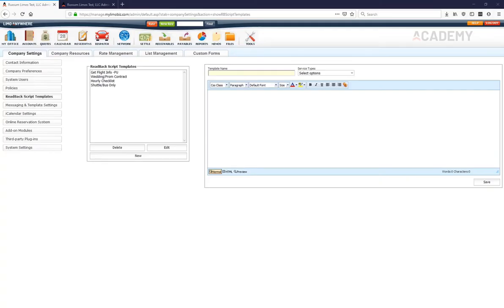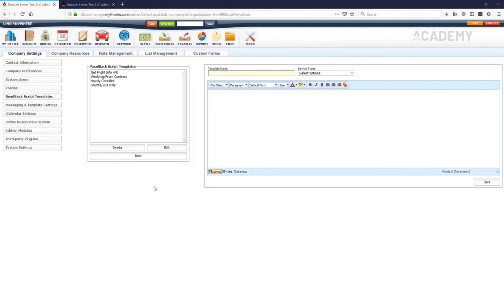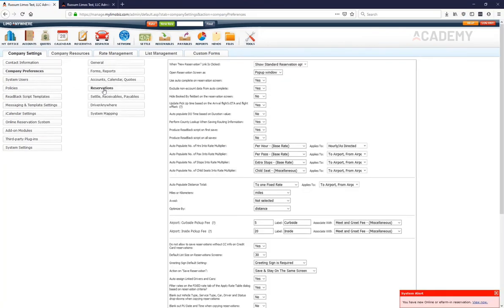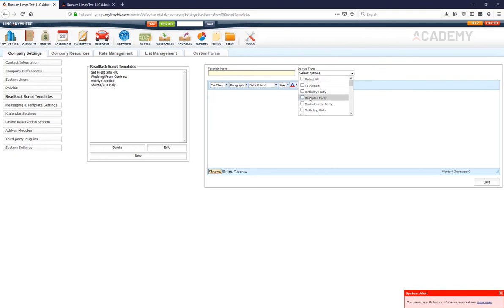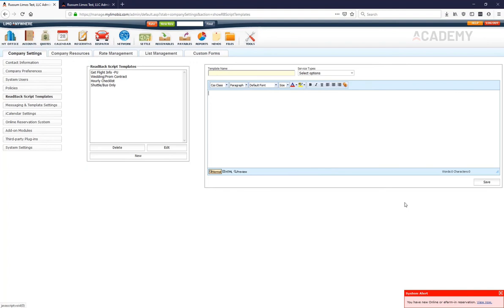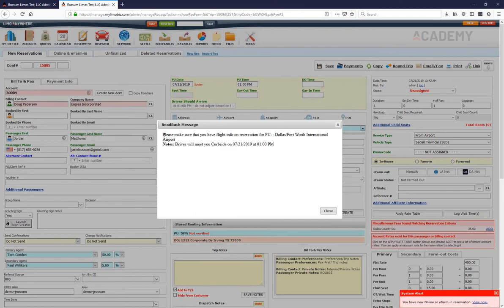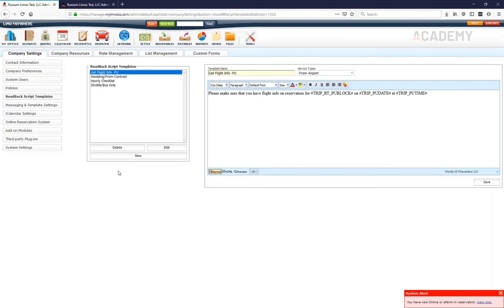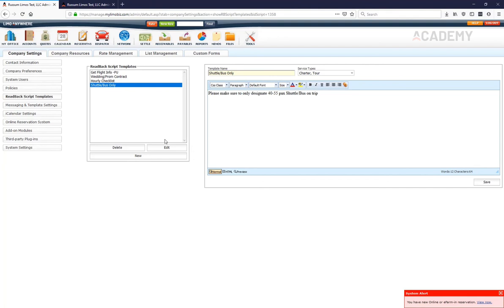How to use Read Back Scripts as Alerts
Learn how to use Read Back Scripts as Alerts! For more information on this topic read our blog post: